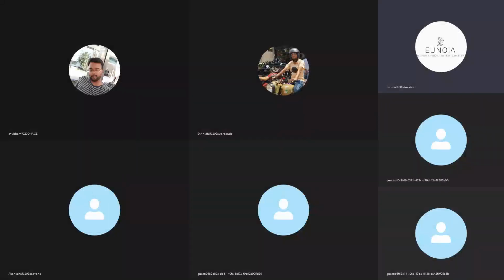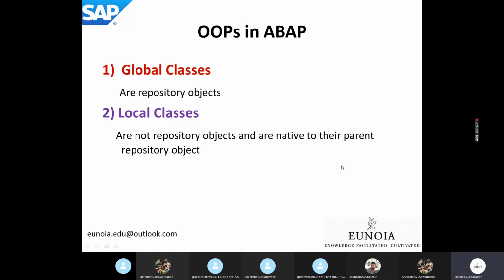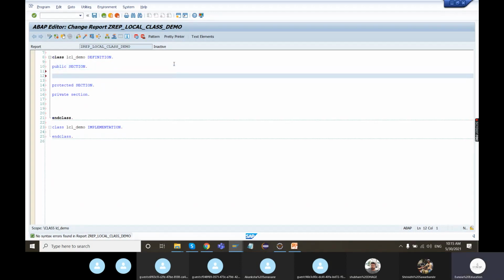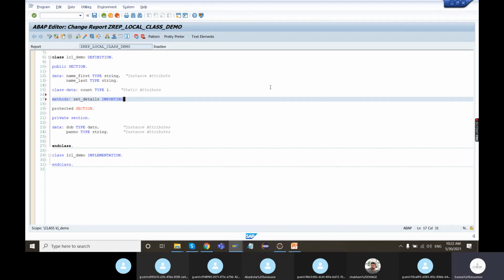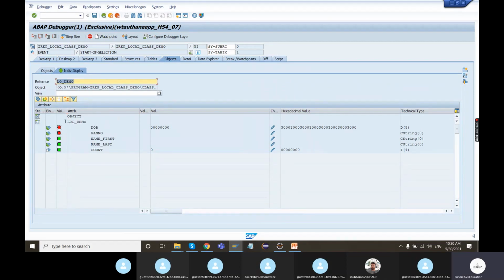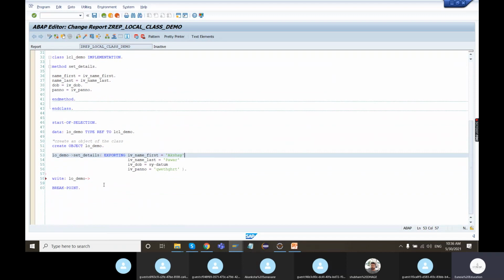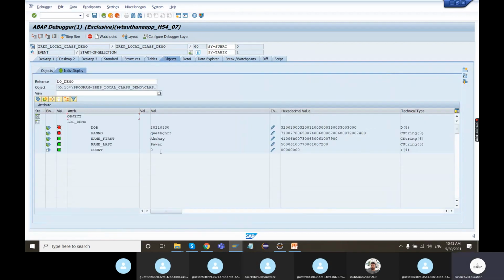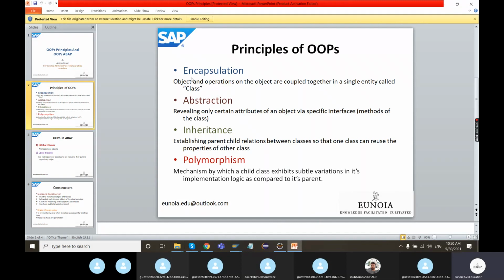SAP Object Oriented ABAP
We at Eunoia invite you to start a journey to explore SAP ABAP, Advance ABAP and ABAP on HANA with Industry Experienced SAP certified trainer.

This video explains the OOPs concepts of Abstraction and Encapsulation in ABAP language using classes.